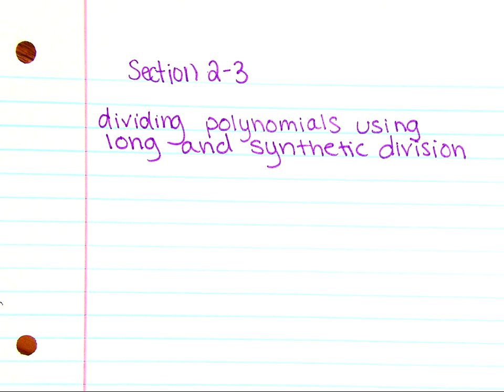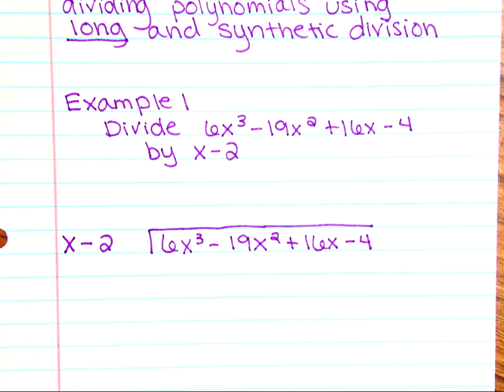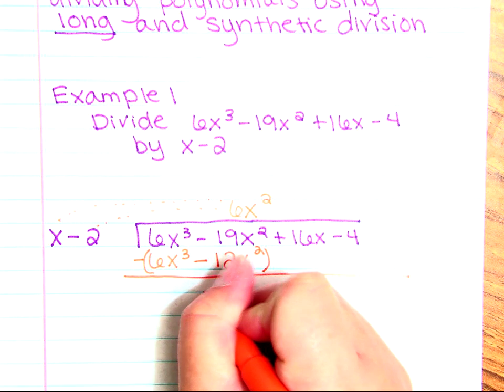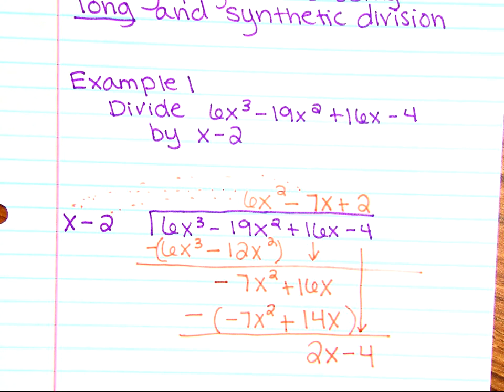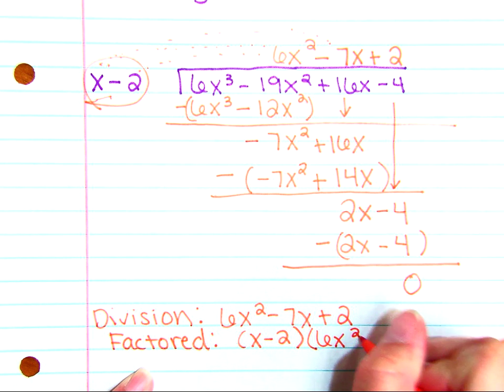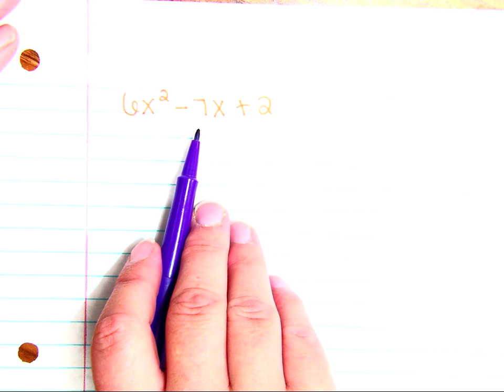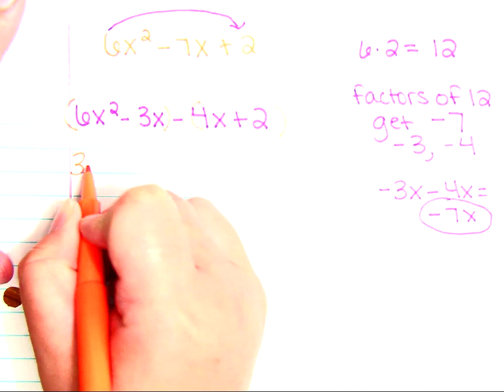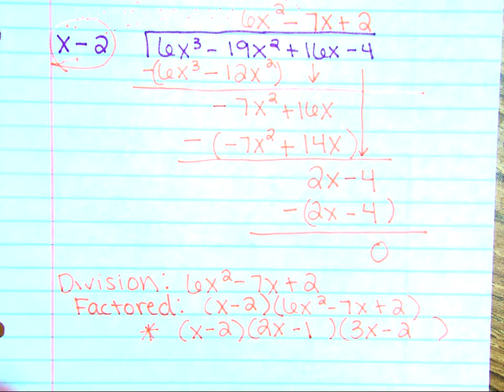Section 2 3 Long Division